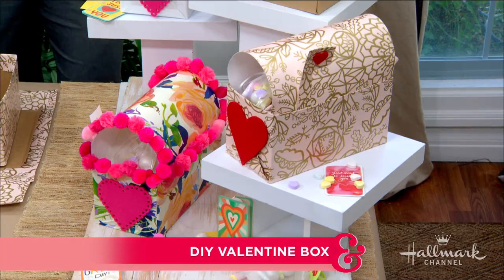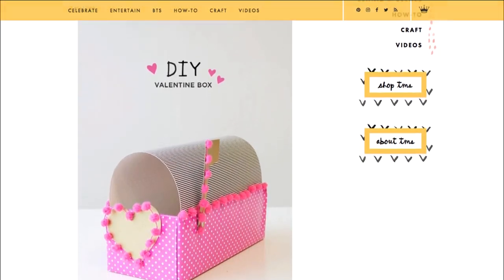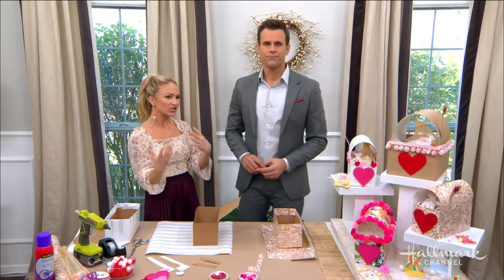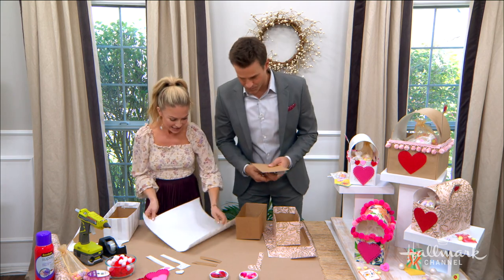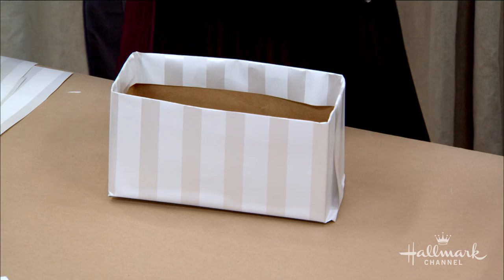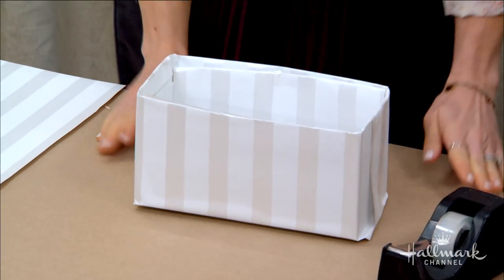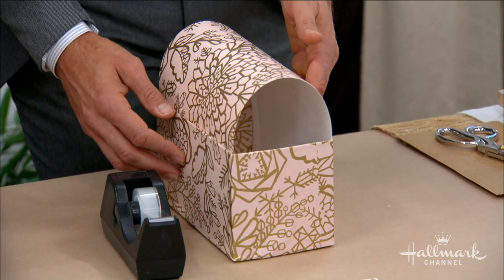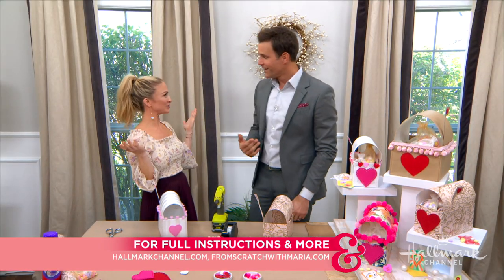DIY Kids’ Valentine Boxes - Home & Family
Maria Provenzano shows how to make Valentine boxes inspired by the Hallmark Think.Make.Share. blog.